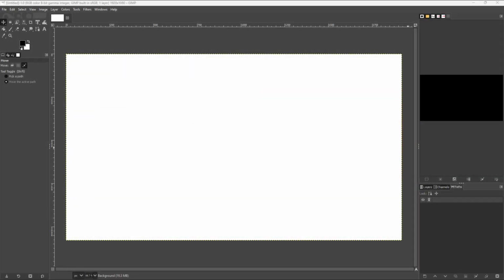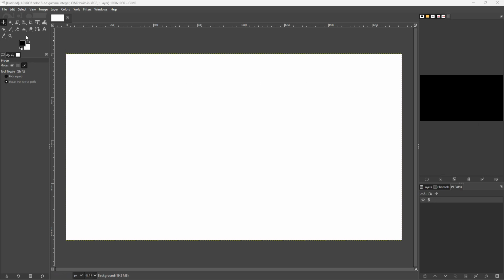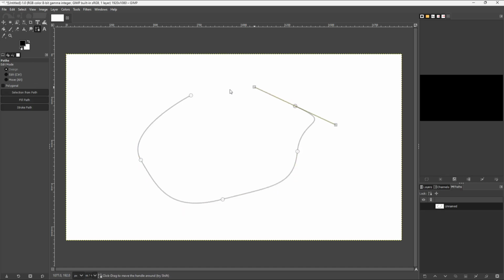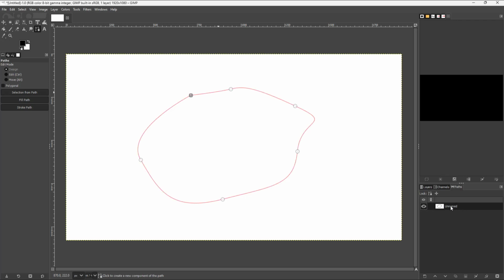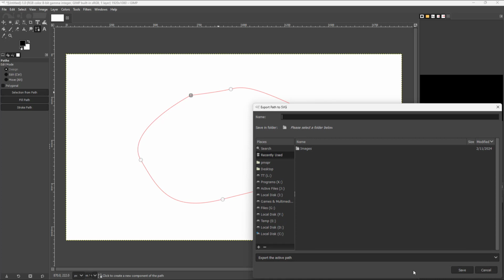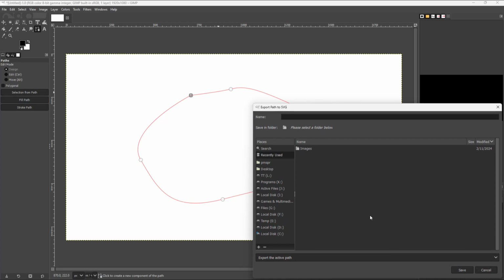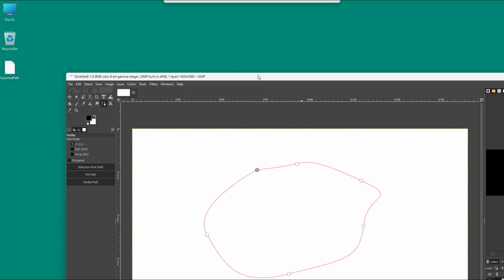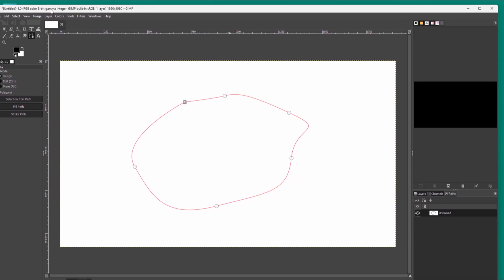GIMP - Lesson 54 - Exporting Path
In this tutorial, we will be discussing about Exporting Path in GIMP